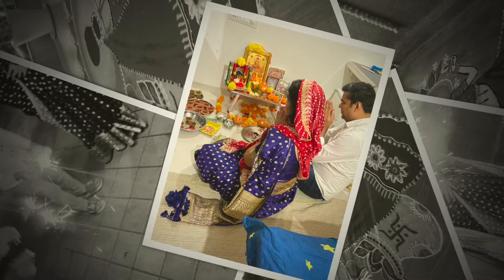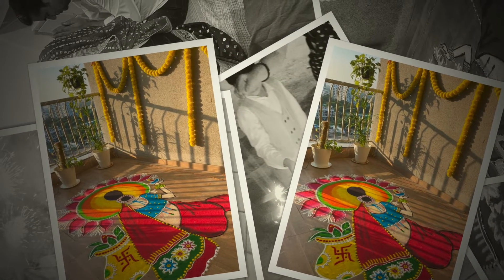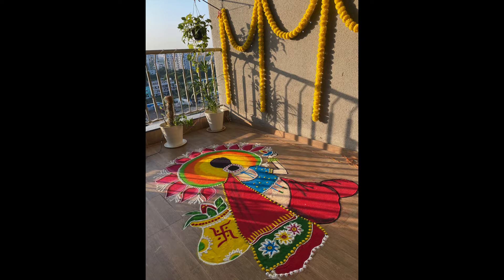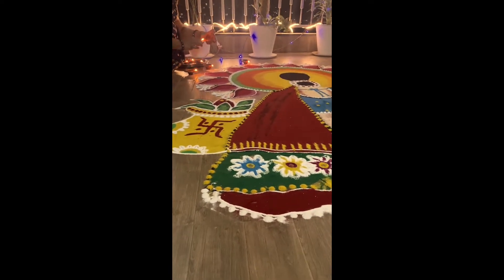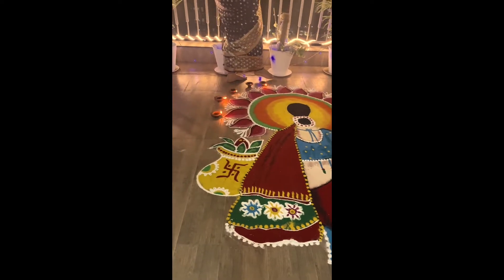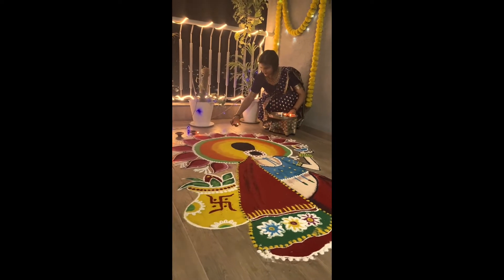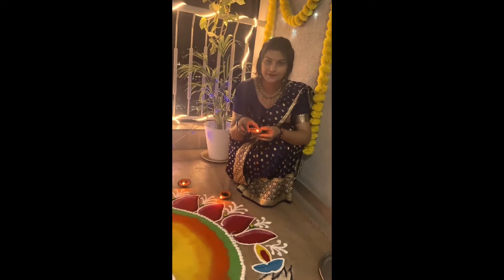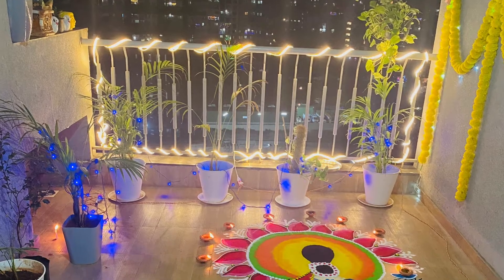Diwali celebration || diwali decoration || Banarasi saree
Hi everyone this is Anjana , extremely sorry to upload this video so late.

please share your thoughts if you like my video
thanks
love
anjana